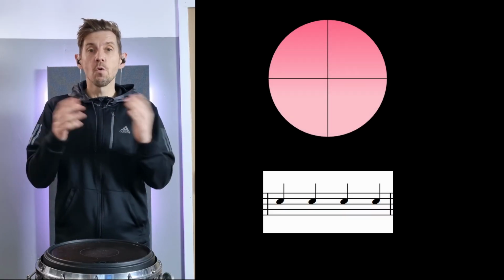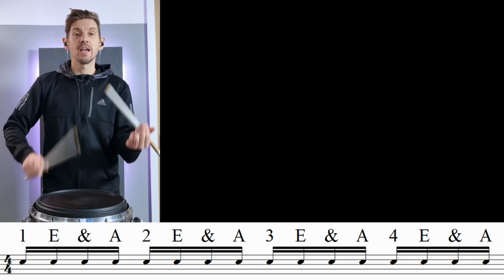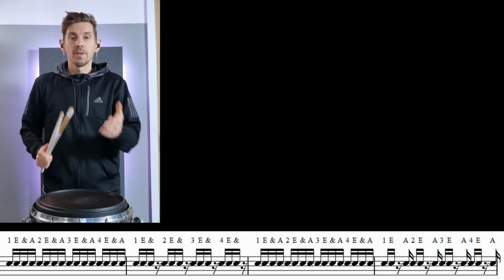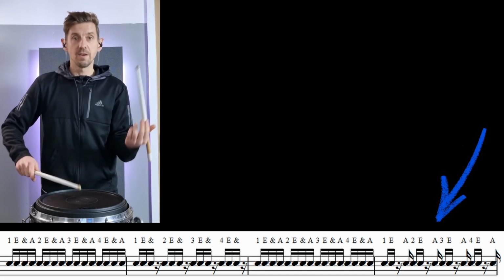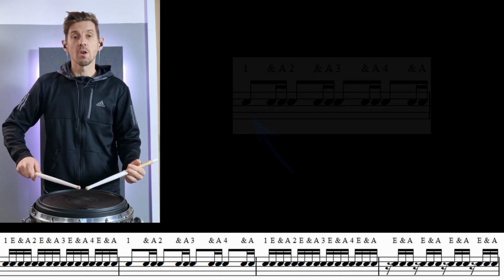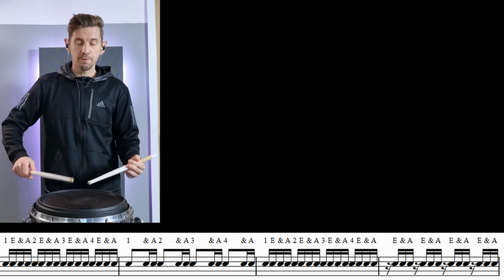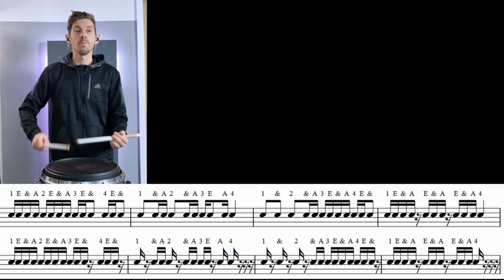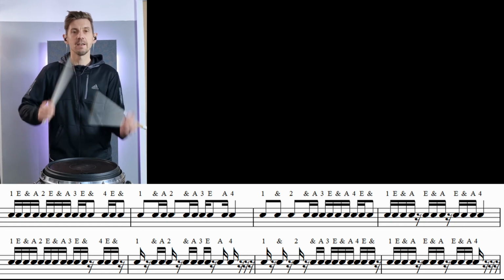Learn to read music Part 2 - Music Theory - How to read 16th note rhythms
This video teaches you how to sight read drums easy concentrating on reading 16th note rhythms. We focus on reading semiquavers and semi quaver rests also know as 16th notes. I explain music theory in simple terms explaining what the notes look like and how they change the rhythms you play on drums.
by the end of the lesson you will be sight reading a series of 16th note patterns!

We recently released a new app called Drumr.
It has the exercises from the popular Snare Essentials App and many more and several are FREE. Drumr also has an extended library of grooves, fills, exercises, and songs for drum kit. And Drumr offers a massively improved player, activity tracking, and more.
 We're putting all our efforts into developing Drumr and expanding its library to bring new and exciting content to you, We're applying everything learn to creating the very best practice tools possible for drummers of all levels.
Come join us in Drumr and unleash your drumming today!

New to marching drumming? Get your FREE digital PDF Download showing 20 MUST KNOW Drum Corps Rudiments!!